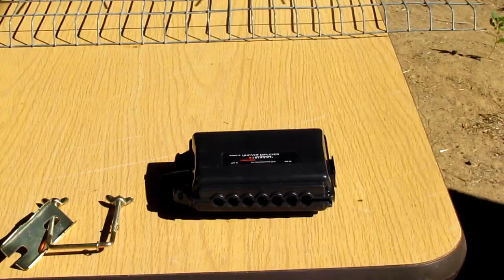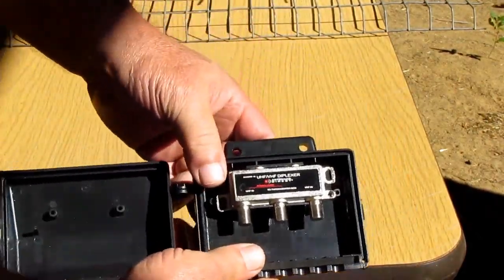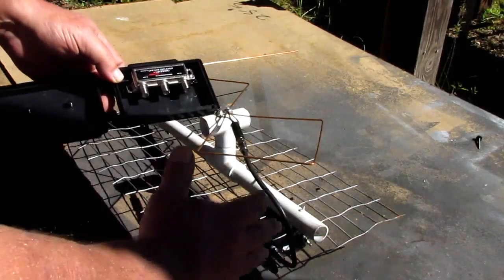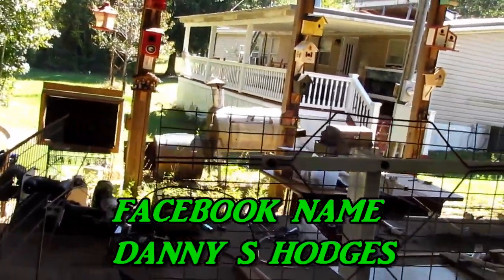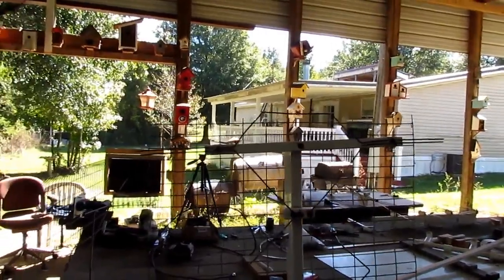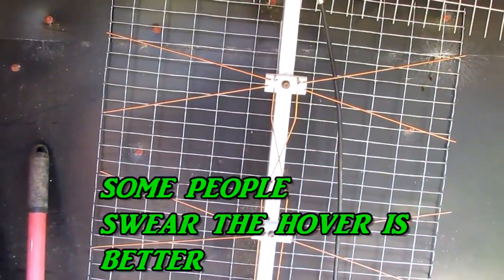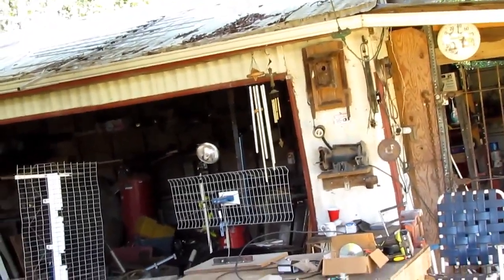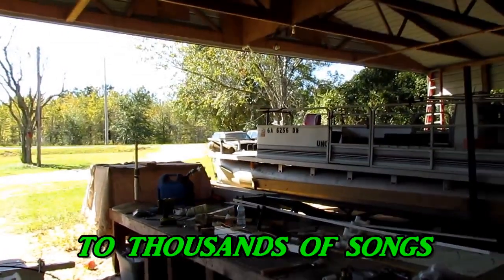UHF VHF TV Antenna Combiner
Combine two antennas for even better reception.This all weather antenna combiner merges the signals from a UHF antenna with a VHF antenna on the same down lead cable.The DC power pass on the UHF port allows for UHF-only amplification in special circumstances.UHF signals require amplification, but the VHF signals may not. Or a customer has an existing amplified antenna, but also needs to add a separate VHF antenna that doesn't need amplification. UHF VHF TV Antenna Combiner. Combining two TV antennas for better HDTV reception.